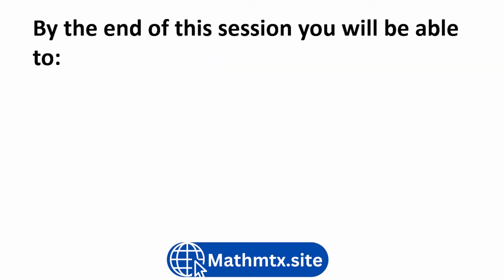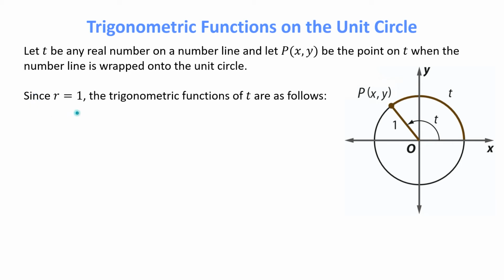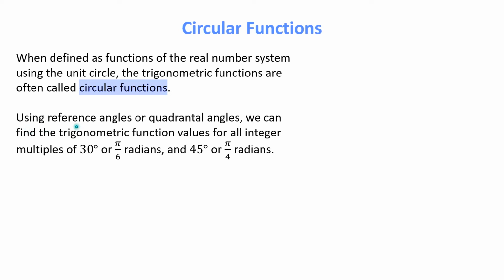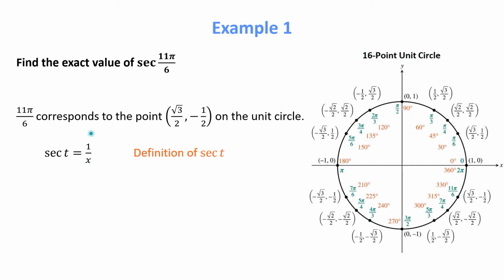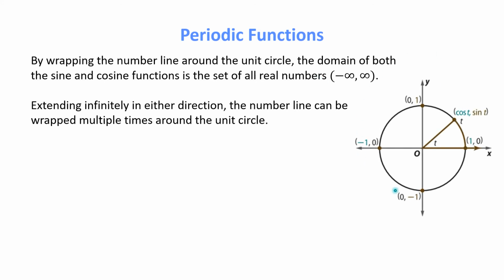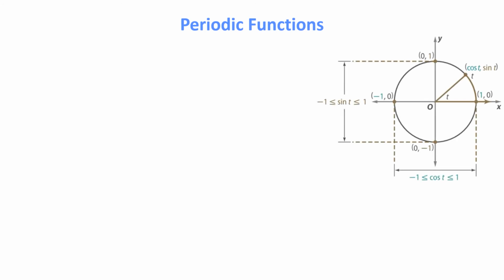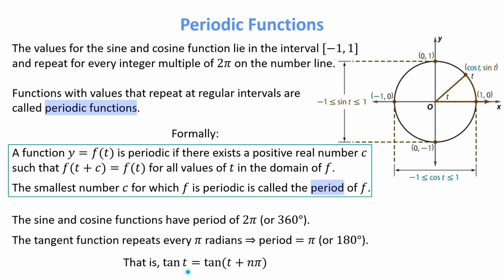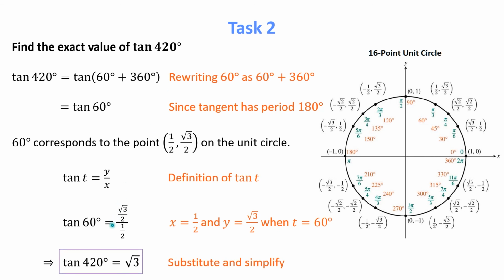Unite Circle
find the  Trigonometric Functions of the Unite Circle, trig ratios, circular functions, periodic functions, Unite Circle of Trigonometric Functions Lesson Reference  Grade 11 Advanced Math Book: Algebra 2 McGraw-Hill's Integrated Math Series